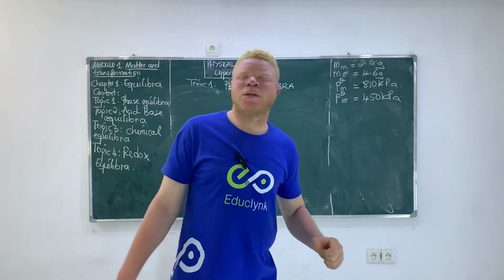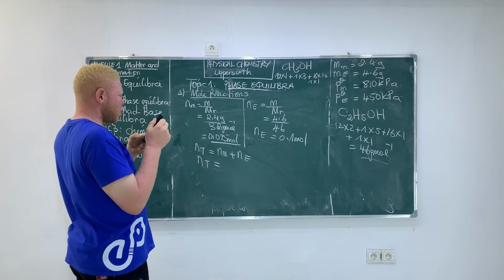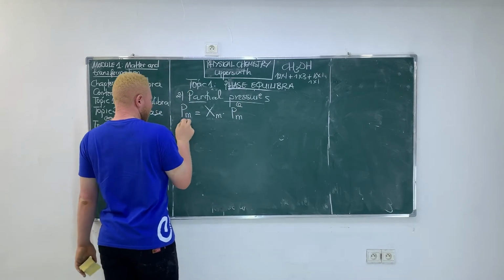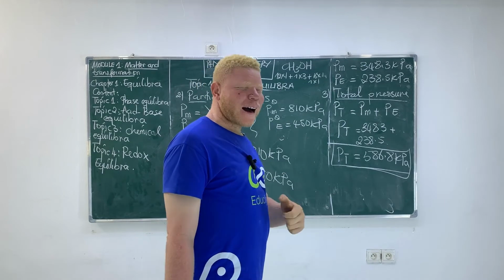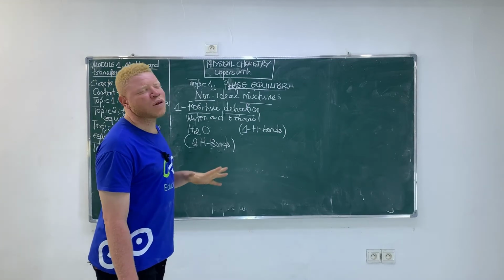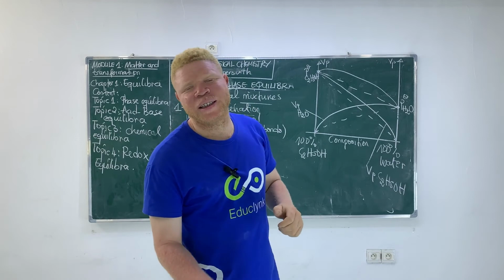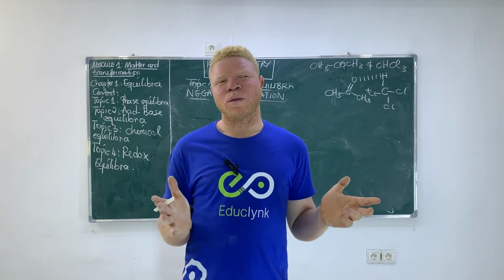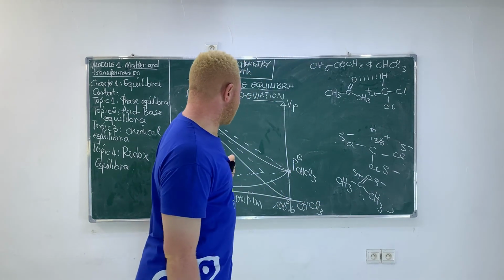Chemistry - Lesson - Part 2: Equilibria – Raoult's Law, Partial Pressure and Non-Ideal Mixtures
This lesson continues the study of phase equilibria by exploring the quantitative applications of Raoult's Law. You will learn about mole fractions, partial pressures, and the behaviour of non-ideal mixtures, including positive and negative deviations from Raoult's Law.

📌 In this lesson, you will learn to:

✅ Calculate mole fractions in liquid mixtures
✅ Understand the concept of partial pressure in ideal solutions
✅ Apply Raoult's Law to determine vapour pressures of solution components
✅ Distinguish between ideal and non-ideal mixtures
✅ Explain the causes and effects of positive and negative deviations from Raoult's Law